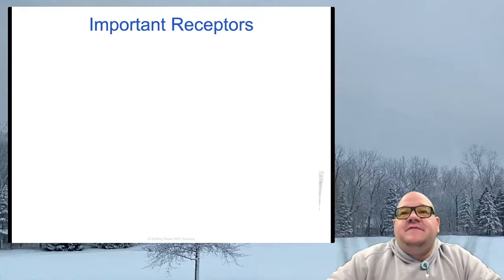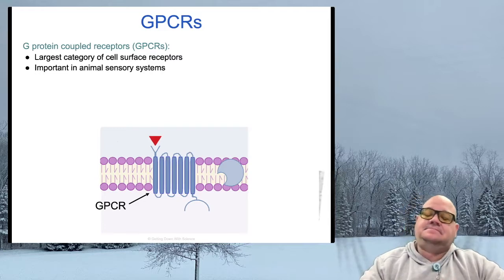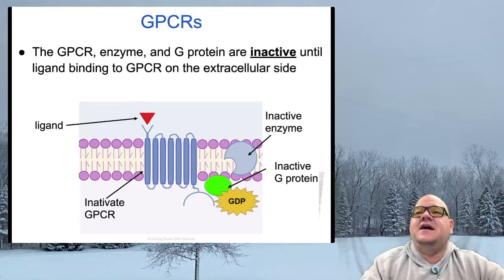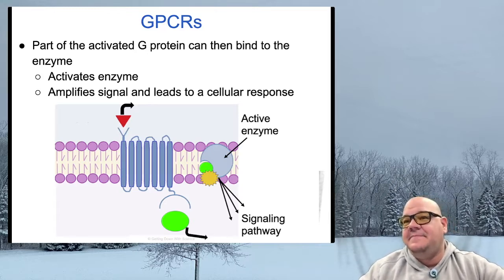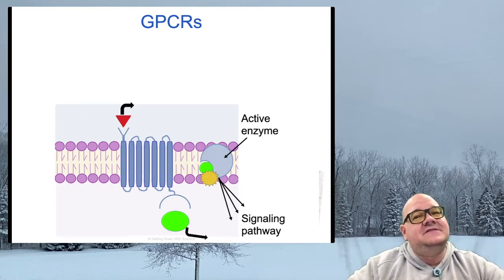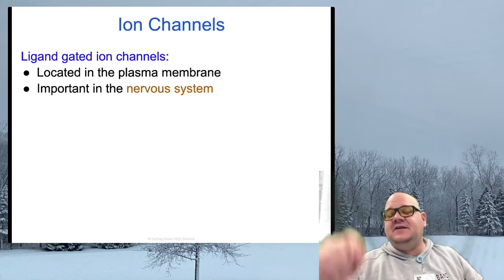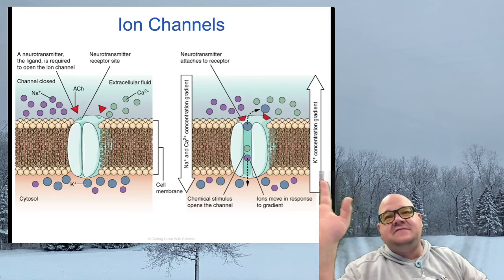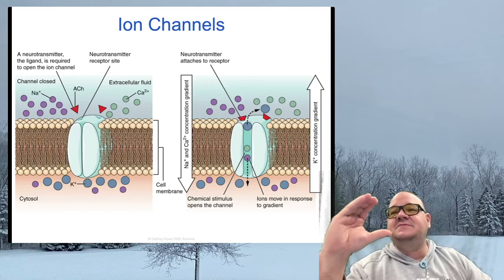AP Bio unit 4 part 3 Cell Signalling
G protein coupled receptors (GPCRs)
Ion channels